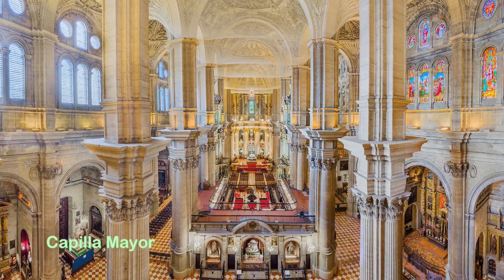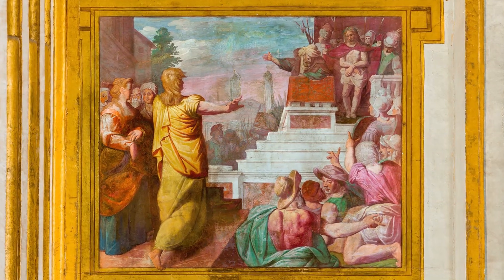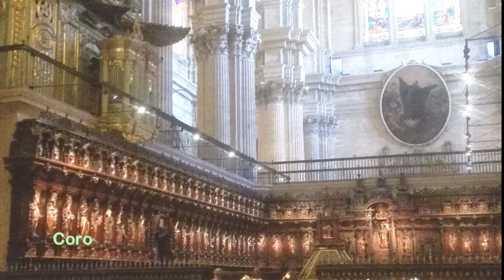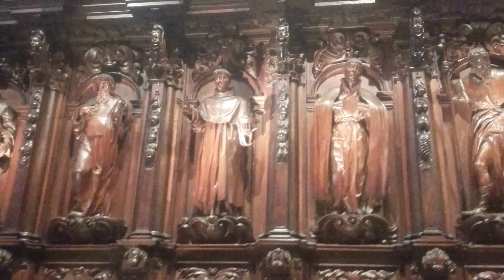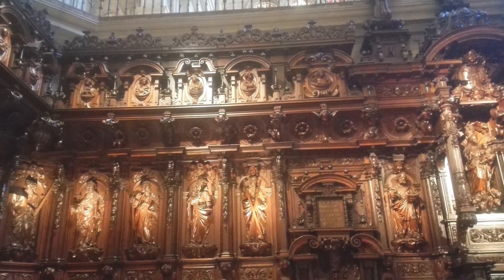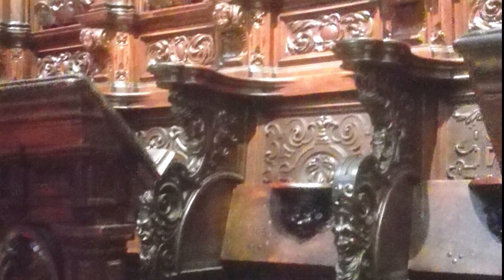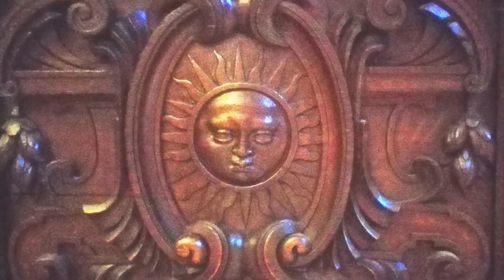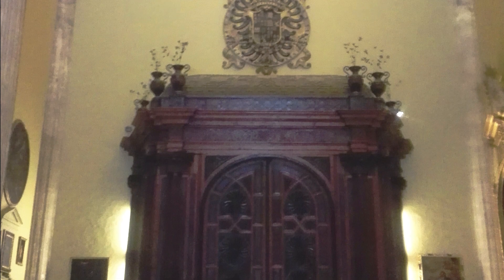Catedral de Málaga (5ª parte). Capilla Mayor, Coro y Órganos.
La capilla mayor acoge pinturas manieristas del artista italiano César Arbasia. Fue diseñada por Ventura Rodríguez y labrada con piedra de ágata. Muestra un retablo neoclásico de 1785
La sillería del coro de la Catedral de Málaga tiene sus orígenes en el año 1590, cuando el cabildo catedralicio decidió dotar al templo de un coro que, junto con la capilla mayor, será una de las piezas más representativas del mismo.